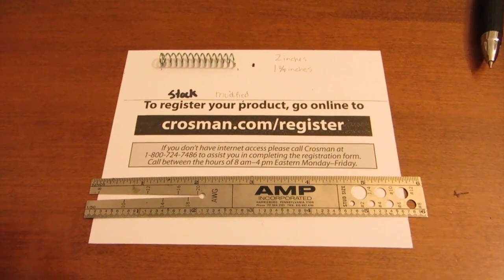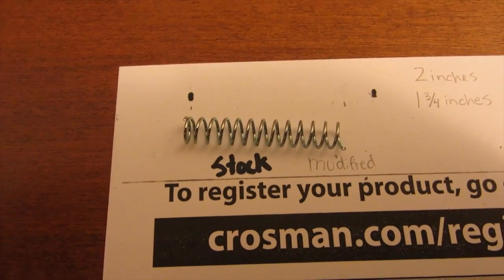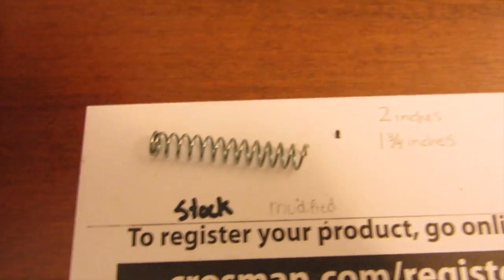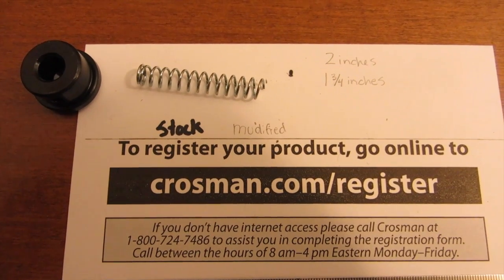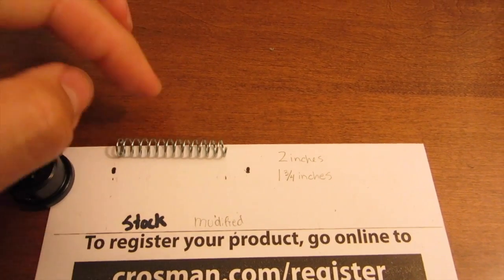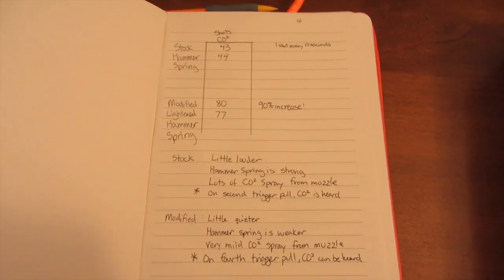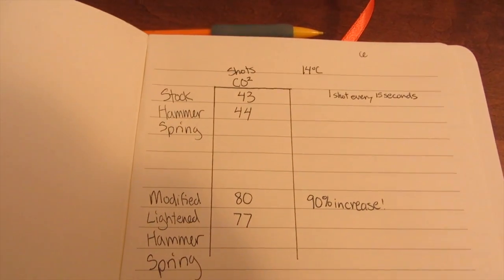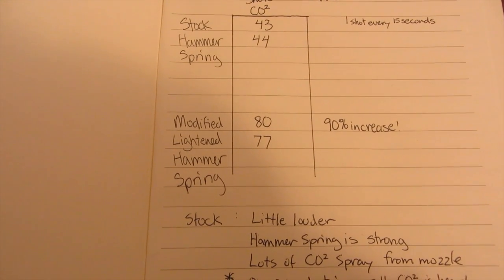Crosman 2240 - FREE Lighter Hammer Spring Mod - 90% Increase in CO2 shots - Minimal FPS Loss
Crosman 2240 FREE CO2 Efficiency Mod - By making the hammer spring lighter, less CO2 is used per shot, increasing the # of shots per CO2 powerlet. The stock 2240 is wasteful of CO2. With this modification, your FPS may drop by less than 10%, but your shot count will increase by 90%. If you have a modified 2240, your results will vary.

Details:
Stock - 43.5 shots per CO2 -- Louder - More vibration - When starting, CO2 on second shot
Light - 78.5 shots per CO2 --  Quieter - Less vibration - When starting, CO2 on fourth shot
Testing: 15 sec between shots, 13.5C, .22 cal Crosman Premiers

For my hammer spring, I cut off 6/16" and received my results. In the video, I recommend cutting off 4/16" (a quarter inch) off the spring. Your results will vary as a result. But as long as you lighten the spring, you will see increased CO2 efficiency.

WARNING: Cutting too much of the spring will result in the CO2 tank being unable to be punctured. A replacement stock spring can be purchased directly from Crosman or on eBay for less than $10. Another reason why I recommend cutting off 4/16" off the spring first as a precaution. Use your own judgement!